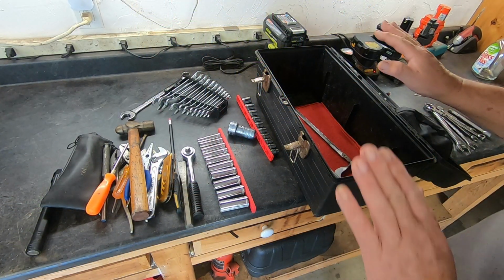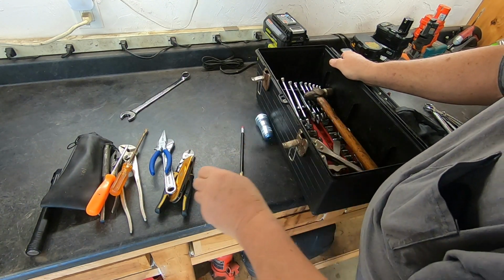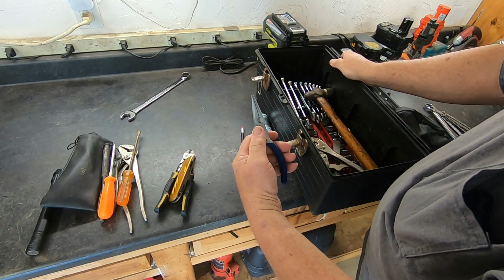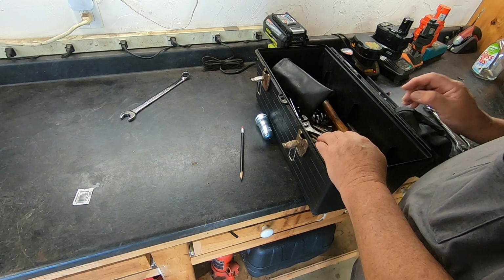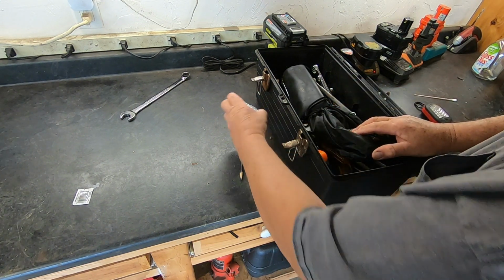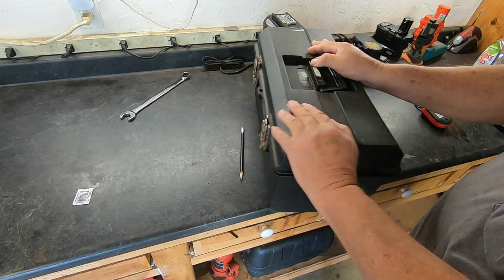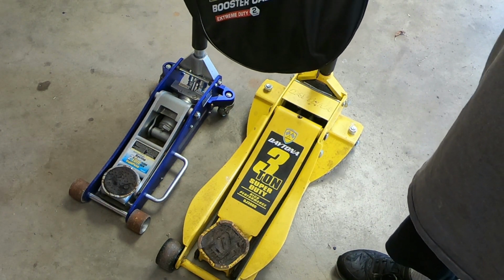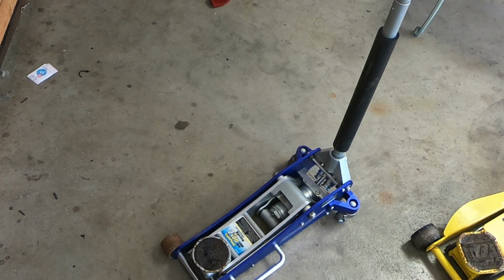How to Throw Together a Tool Kit for the Road.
In this video I am putting together a portable tool set for when I am called out on the road.  Until now whenever I would got out on the road I would disrupt the well organized tools in my garage and throw them in a box and head out. Upon retuning home I would have to put them all away again.